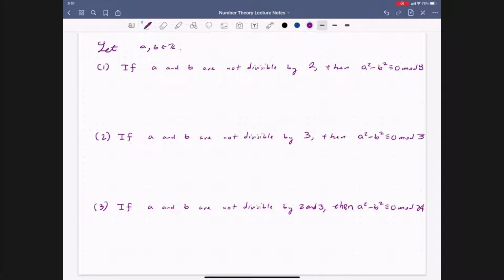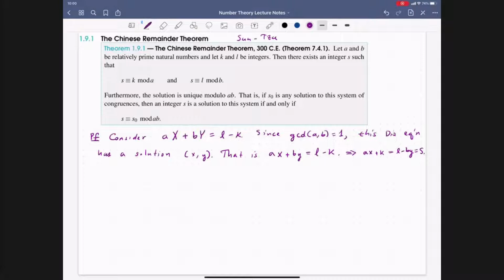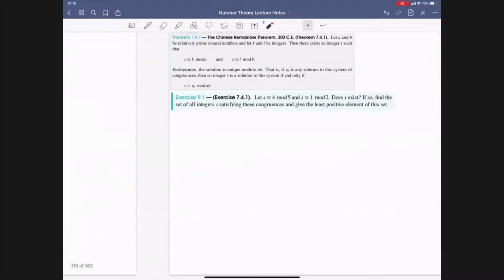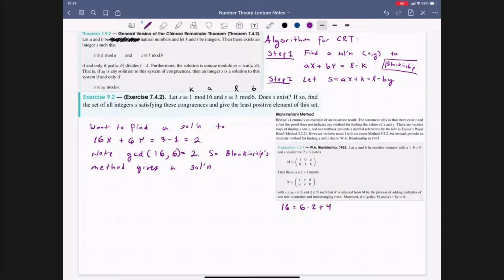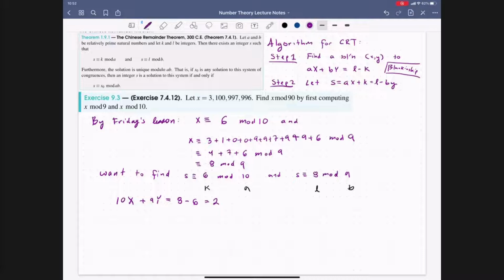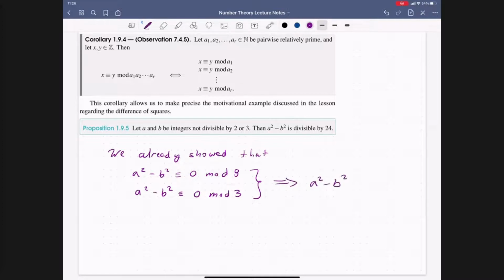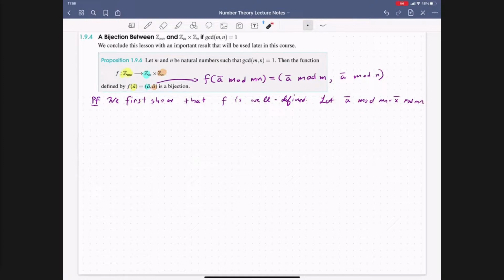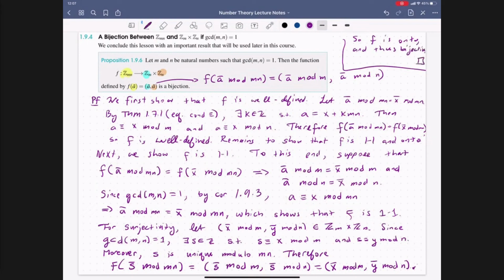Elementary Number Theory - Lesson 09 - The Chinese Remainder Theorem